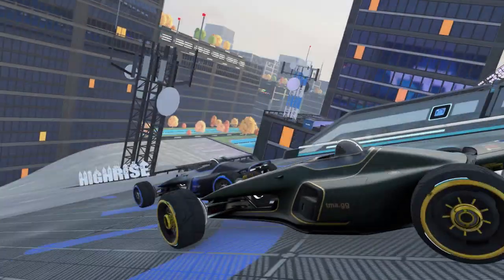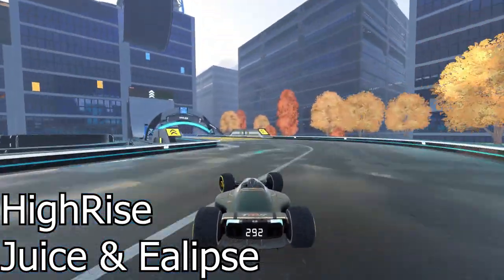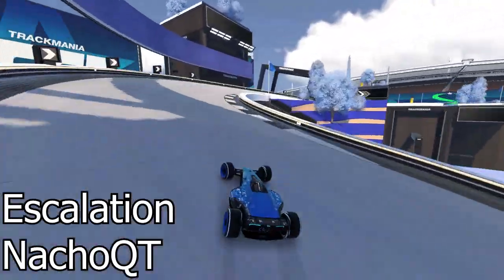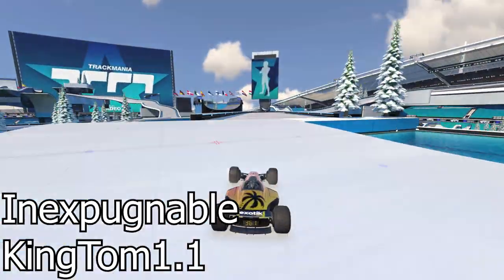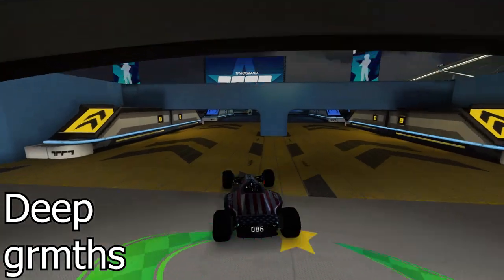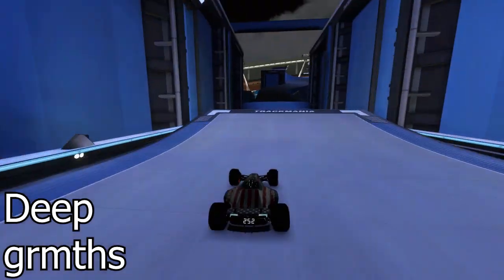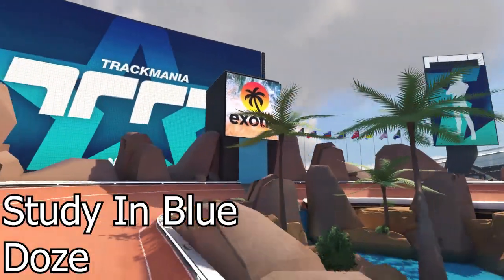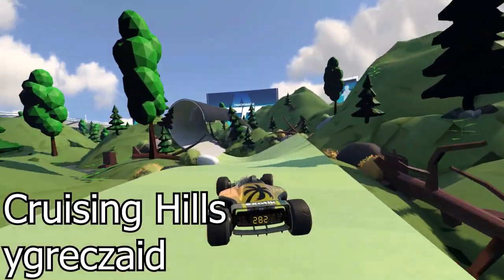Cruise Control Mapping Competition - Entries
~~ Judges Panel ~~
TheRealVenom
TM 2020 Club: Fresh Crew AU (FCAU)

Arkes
StarTrack2 Host, StarAlpine Host, MXLC Mapper, Exotik Akademik
TM 2020 Club: TrackMania Rebuilds (TMR)

Clearvision
Waypoint Mapping Manager, Multiple User Choice Awards Nominee, Runner-Up Mapper Of The Year 2018 & 2019

With lightning-fast speeds and easy one-button connection, it's no wonder that NordVPN is trusted by independent experts like PCMag, TechAdvisor and Forbes. Click the banner in the panels below or head to save upwards of 55% on a 1-or-2-year subscription.
If you want to go and support HappySamper, check out her Twitch over and if you want to buy some homemade beauty products, check out her store over and use the code "Venom" on checkout for 10% off.
▩ For my live streams, head over to: ▩

☮ PEACE! ☮